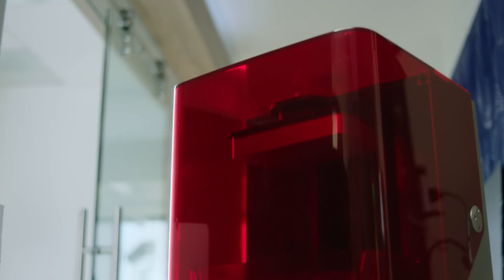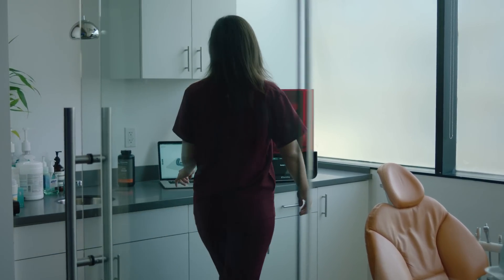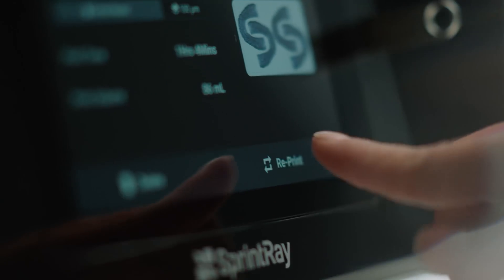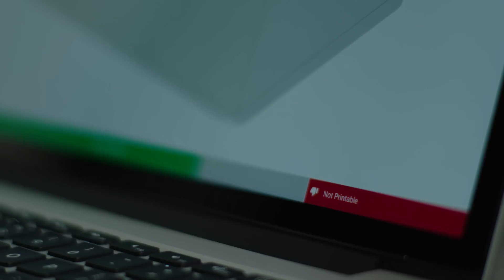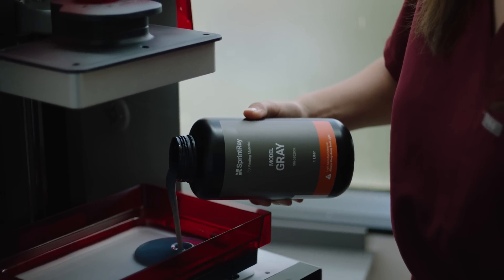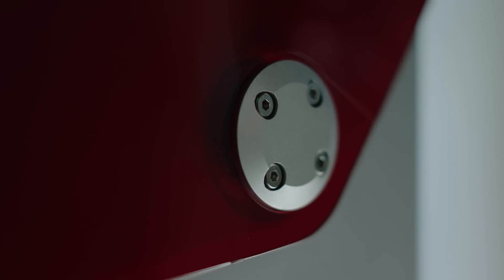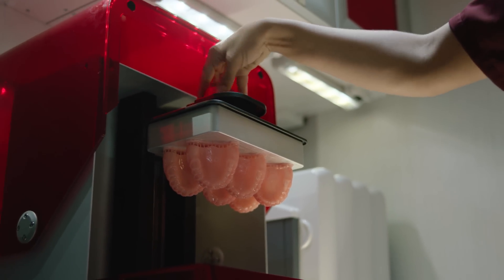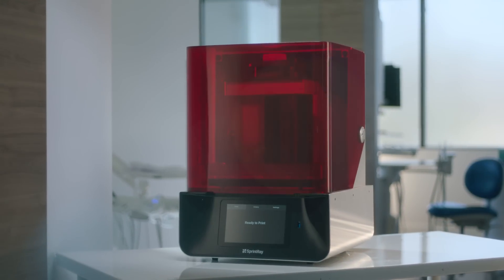SprintRay Pro Desktop Dental 3D Printer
We made SprintRay Pro the most user-friendly, powerful and reliable desktop printer in dentistry. It features a 216 square centimeter platform and print speeds up to 5 centimeters per hour for an incredible boost in productivity. A 7” touchscreen with a powerful on-board computer provide an easy and reliable experience. And the design is both beautiful and durable, so it will look and work great in your practice for years to come.